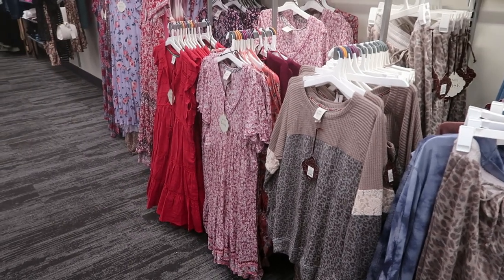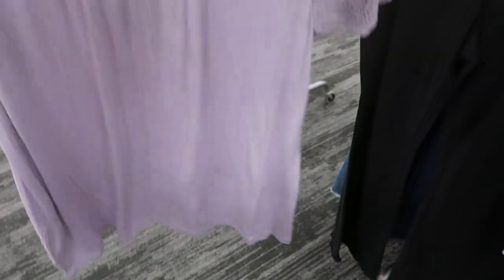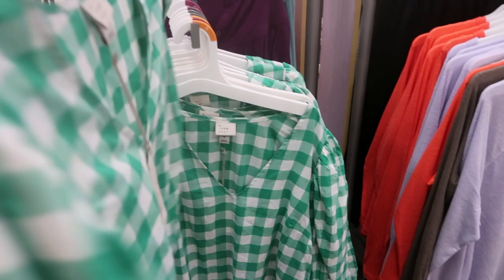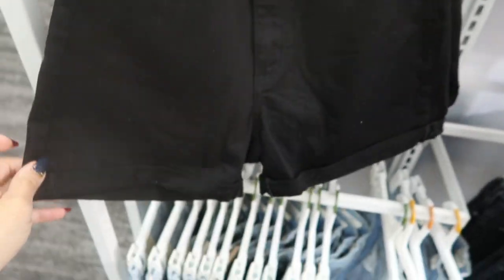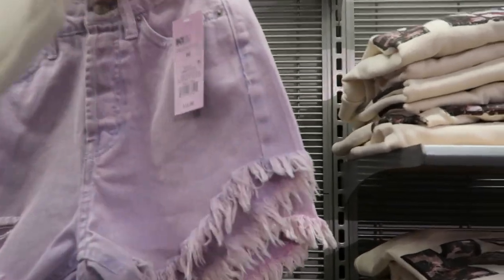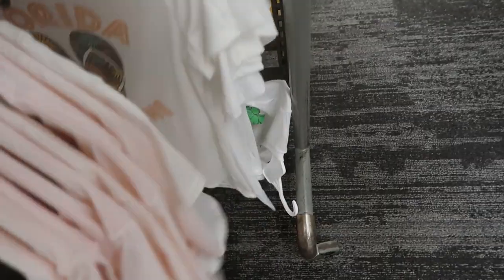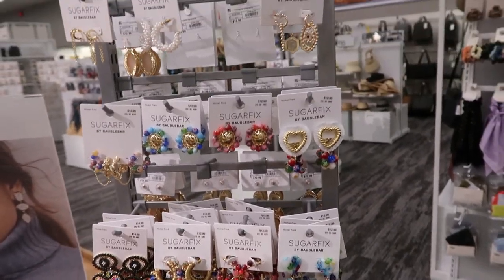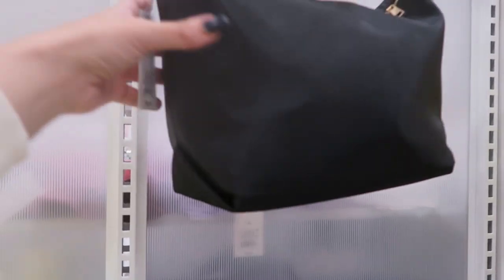TARGET SHOP WITH ME | NEW TARGET CLOTHING FINDS | AFFORDABLE FASHION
Leopard Print Raglan Long Sleeve Blouse - Knox Rose™ Light Brown
Leopard Print Jogger Pants - Knox Rose
Long Sleeve Shift Dress - Knox Rose
Striped Short Sleeve Embroidered Top - Knox Rose™ Ivory
Floral Print Scoop Neck Short Sleeve Top - Knox Rose
Floral Print Tie-Front Kimono Jacket - Knox Rose
Floral Print Maxi Wrap Skirt - Knox Rose
Floral Print Short Sleeve Off the Shoulder Top - Knox Rose
3/4 Sleeve Voile Top - A New Day
High-Rise Midi Jean Shorts - Universal Thread™ Acid Wash Purple
Short Sleeve T-Shirt - Universal Thread
Lisa Simpson Graphic Jogger Shorts
Lisa Simpson Graphic Sweatshirt
Harvard Athletic Zip-Up Hooded Graphic Sweatshirt - Gray
Harvard Athletic Graphic Jogger Shorts - Gray
Equality Graphic Jogger Shorts - Gray
Equality Graphic Sweatshirt - Gray
High-Rise Frayed Hem Jean Shorts - Wild Fable
High-Rise Jean Shorts - Wild Fable
Cropped Hoodie - Wild Fable
High-Rise Dolphin Shorts - Wild Fable
Spaghetti Strap Bodysuit - Wild Fable
Short Sleeve Tiered Knit Babydoll Dress - Wild Fable
Snap Placket Tank Top - Wild Fable
Astrid Studded Strappy Sandals - A New Day
Rianne Espadrille Ankle Strap Sandals - A New Day
Cass Square Toe Heels - A New Day
Sage Braided Footbed Sandals - A New Day